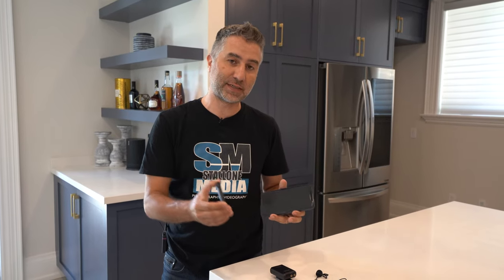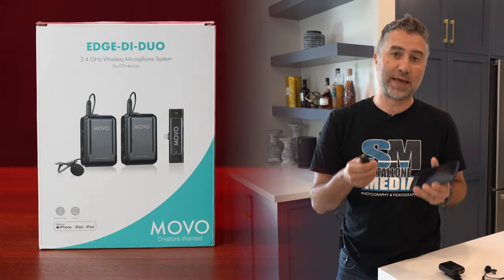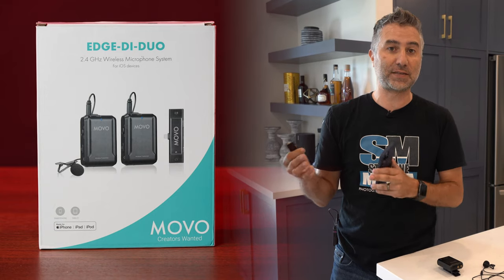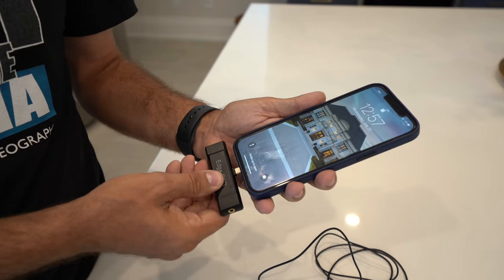Improve Your Video’s Audio With This Device! Movo Wireless iPhone Mic Video example!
Improve your video’s audio with this device!

Its 2021 its time to step up your video game Realtors and Photographers

Movo sent me a wireless microphone kit to try out and I must say I’m impressed. Check out this before and after video example using our iPhone.